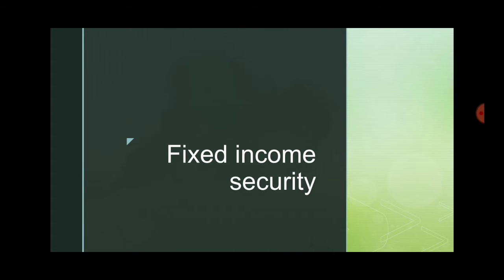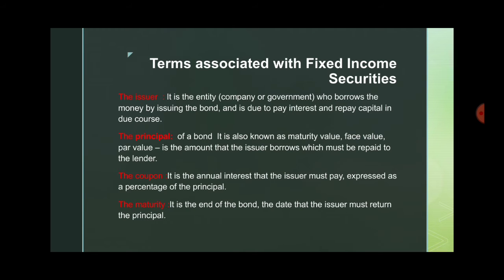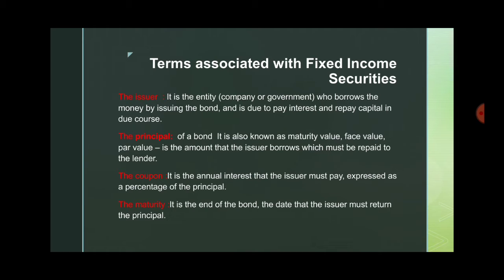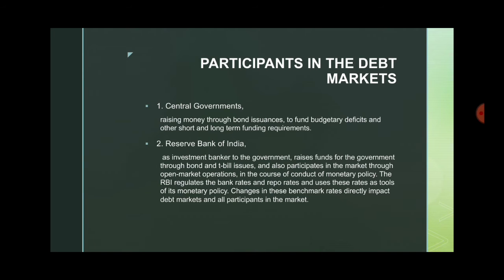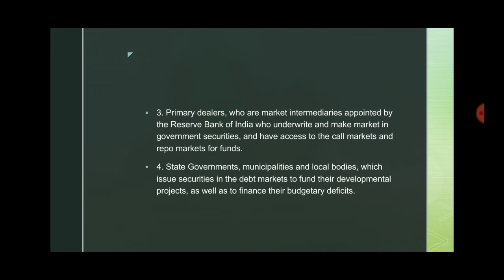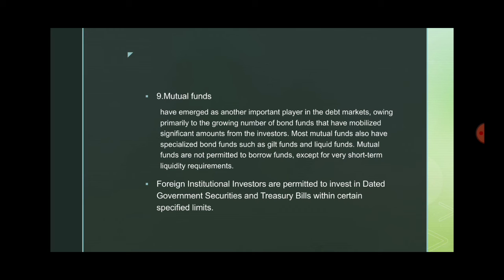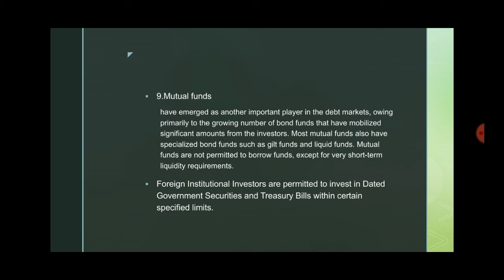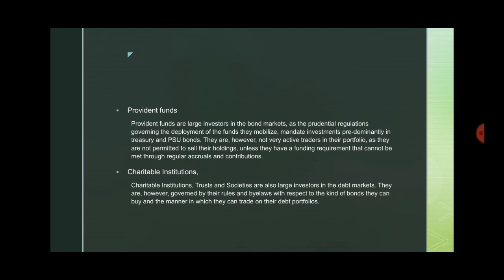fixed income security participant